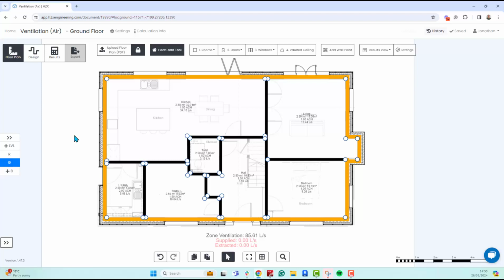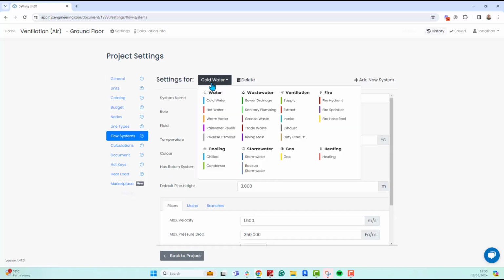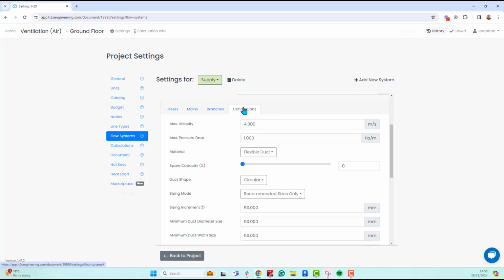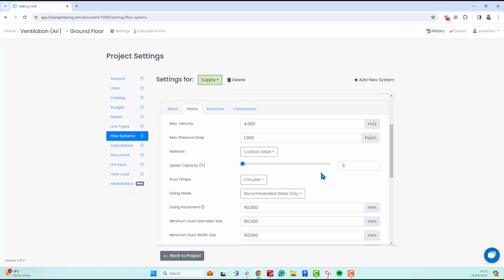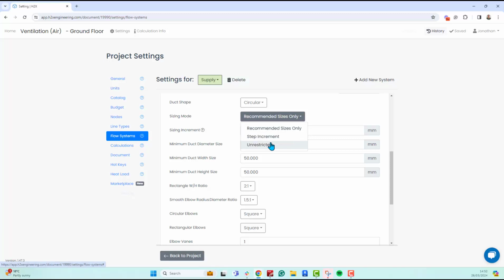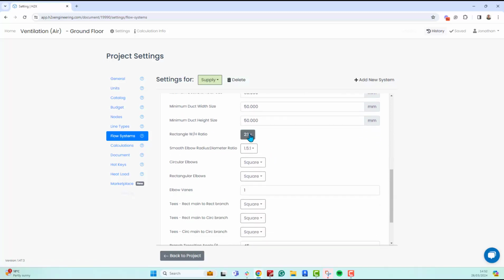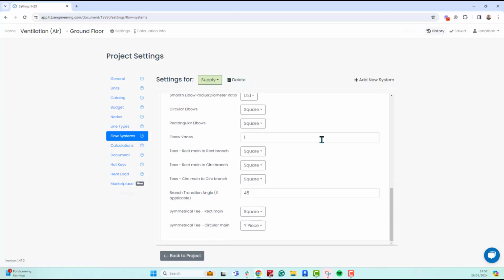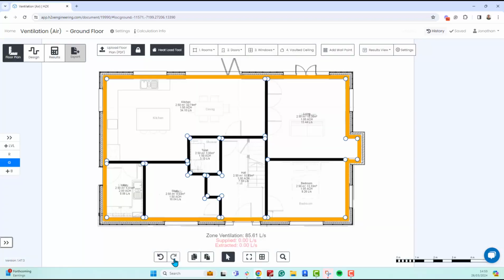h2x - Vent (Air) Designs - Settings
Reviewing the duct settings in h2x.

Designing duct systems in h2x.